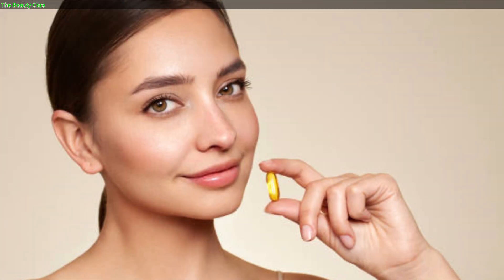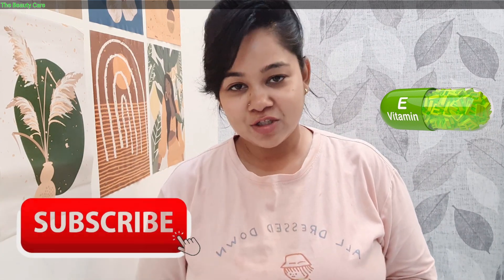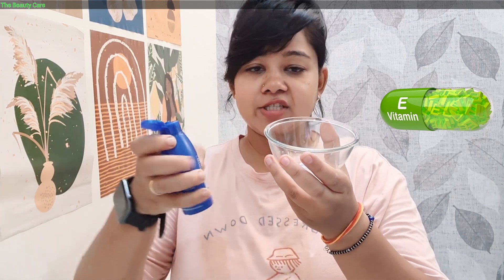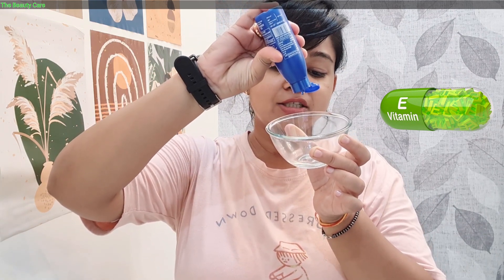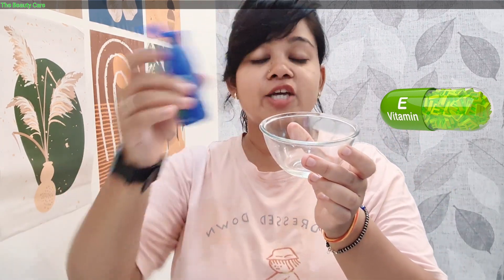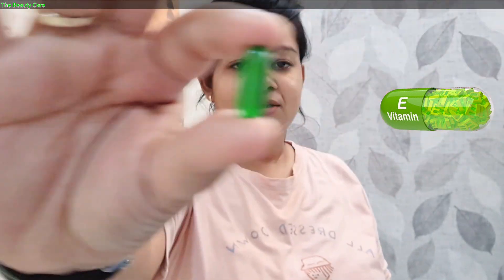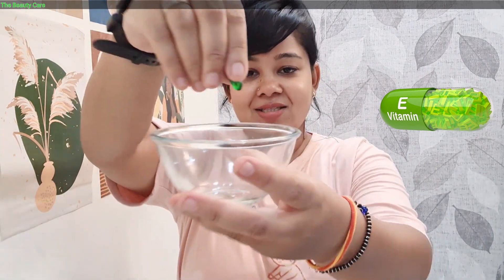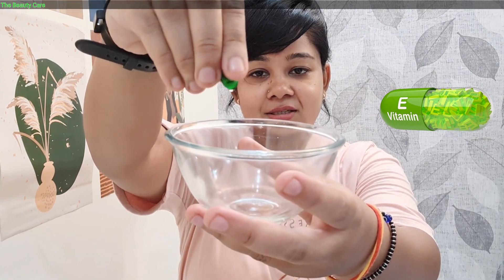Vitamin E Capsule For Hair | Hair Fall And Hair Growth Treatment At Home | बालों के लिए विटामिन ई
हेलो दोस्तों नमस्कार
आज की वीडियो में आपको बताया गया है कि विटामिन ई कैप्सूल के बालों के लिए क्या के फ़ायदे है और इसे कैसे इस्तेमाल किया जाता है जिससे आपके बाल मज़बूत घने और कालें होते है ।
धन्यवाद

hello friends hello
In today's video, you have been told what are the benefits of Vitamin E capsule for hair and how it is used so that your hair becomes strong, thick and black.
Your frequenlty asked questions :
Vitamin e capsule
How to use vitamin e capsule in hairs
Hair fall solution
Haircare at home
Hair mask at home